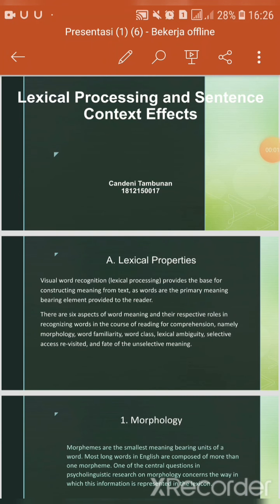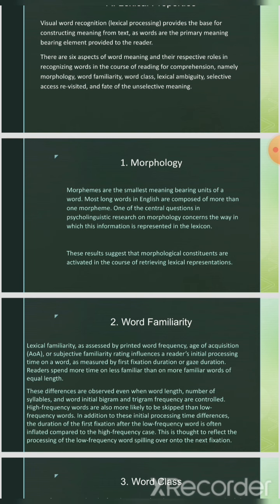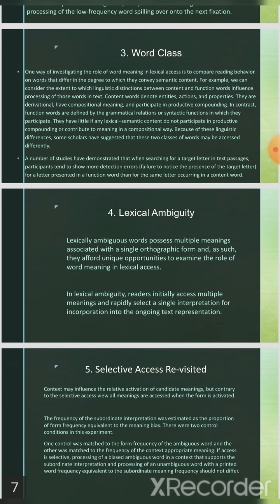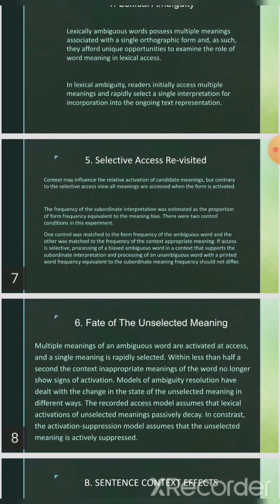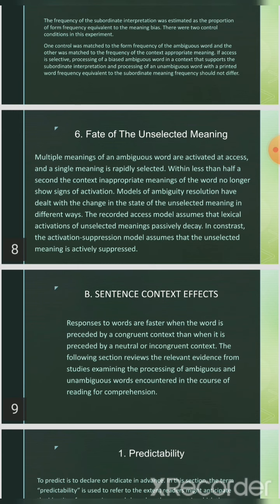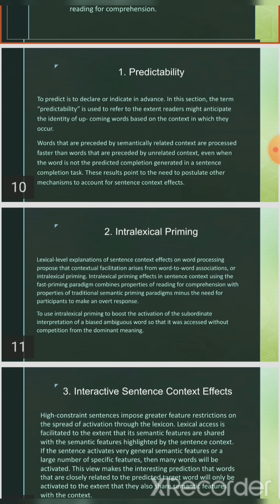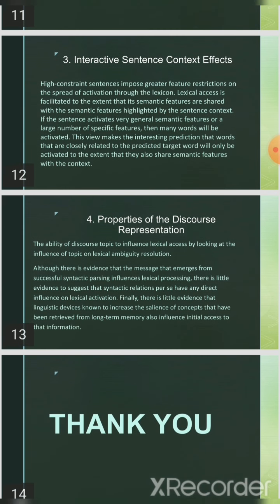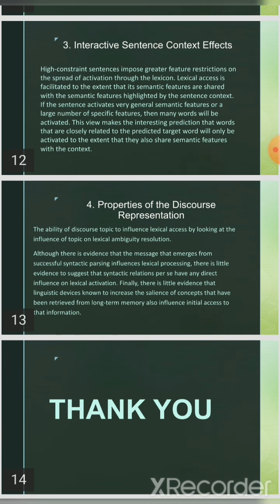8 Juni 2020